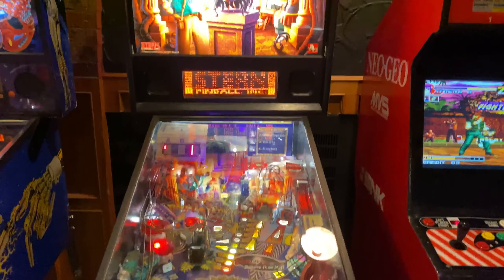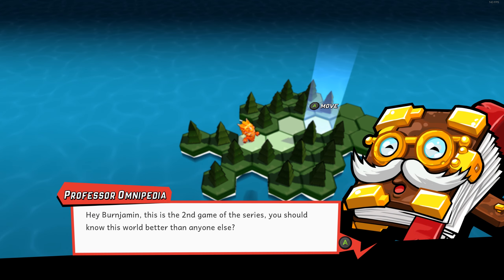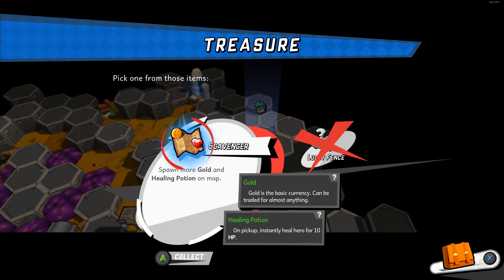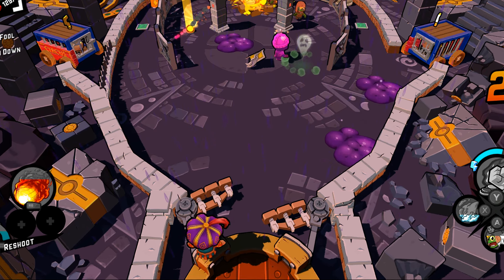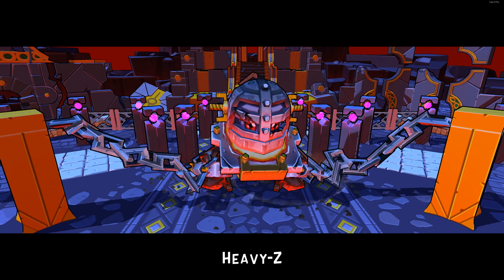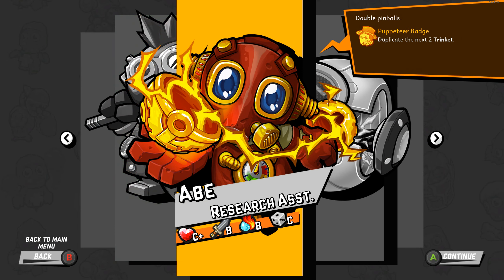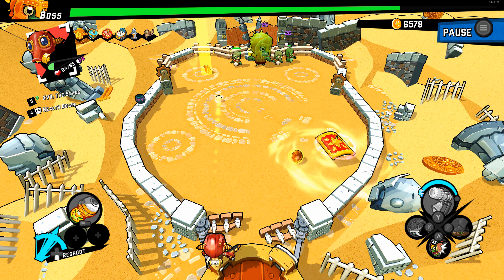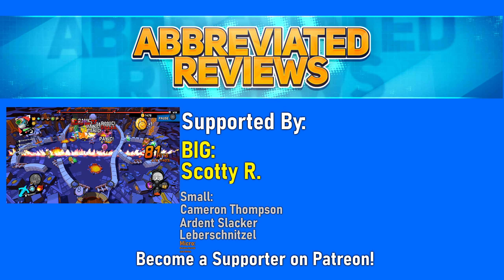Zombie Rollerz: Pinball Heroes - Balls to the Skulls | Abbreviated Review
Everyone loves slapping balls.  Pinballs in particular.  Maybe it's the violence or just the tactile feedback, but pinball  machines are somehow still enjoyable even ten thousand years after their creation.  Using that to kill zombies is just the natural evolution.  You've killed zombies with everything else... guns, knives, hammers, axes, even typing.  Why not shiny metal balls that are sometimes covered in magical elemental powers?

Game Review, Abbreviated Review,